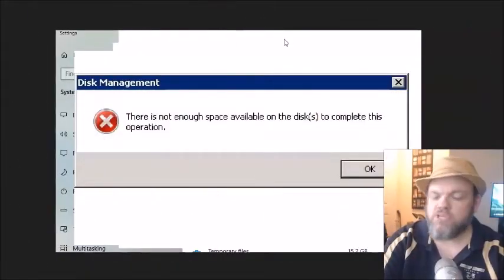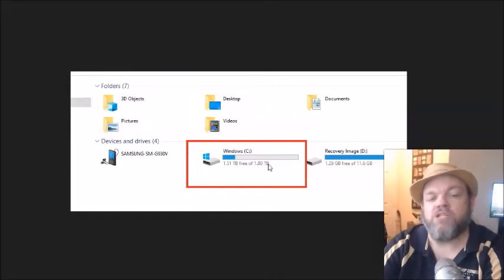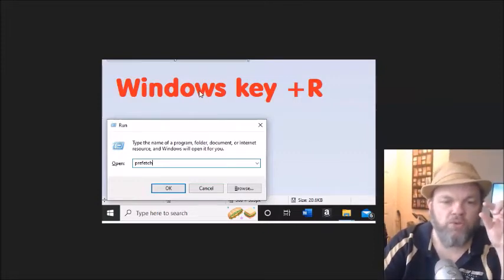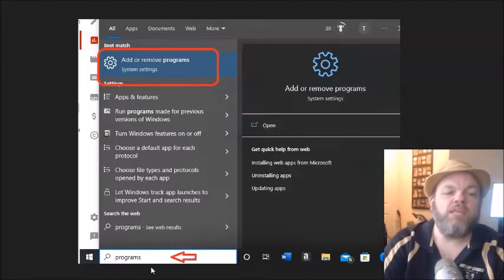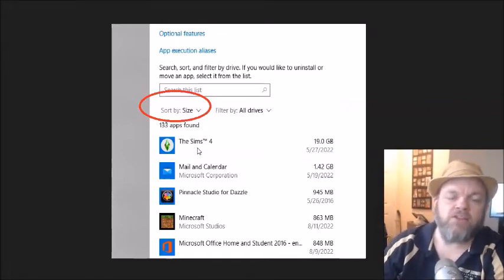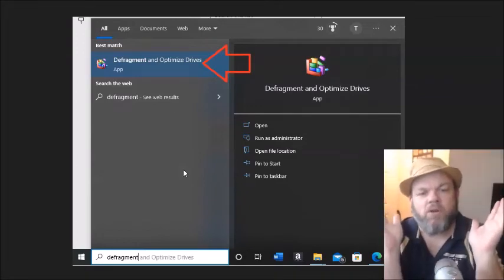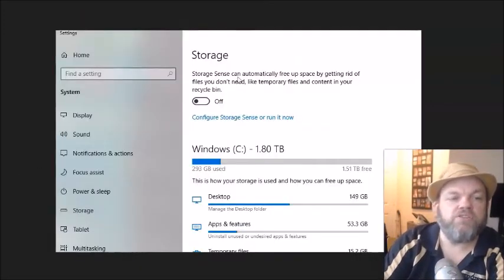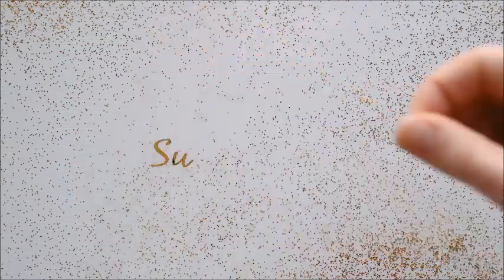Fix Not Enough Disk Space ACER Aspire PC (How Free Up More Memory Popup Error Laptop Swift 3 5 Nitro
In this video I will show you how to free up more storage disc space on any Acer laptop notebook or desktop PC computer for Windows 10 11 7.